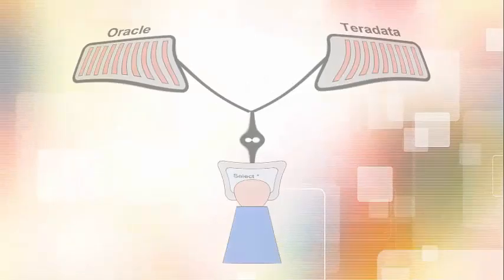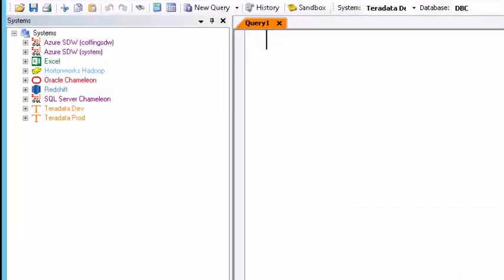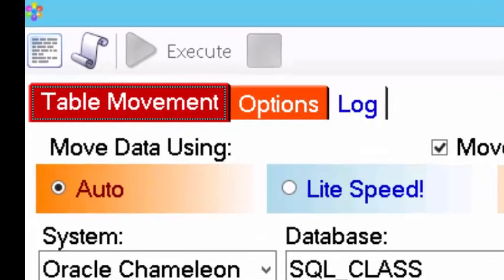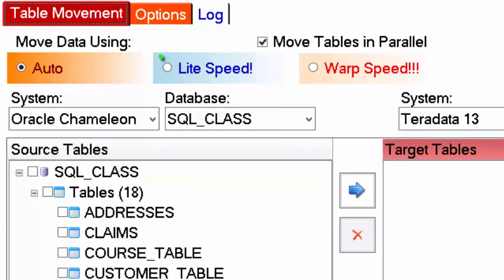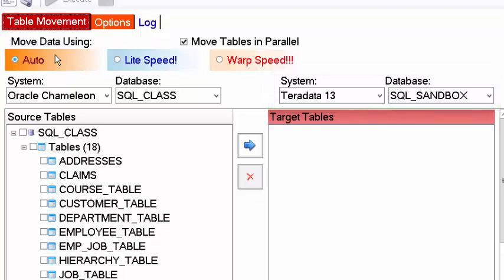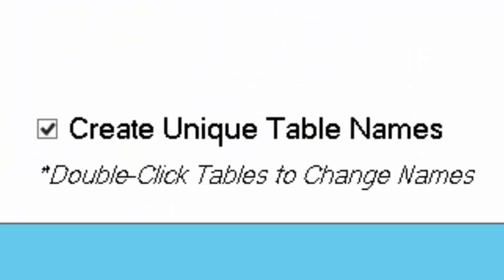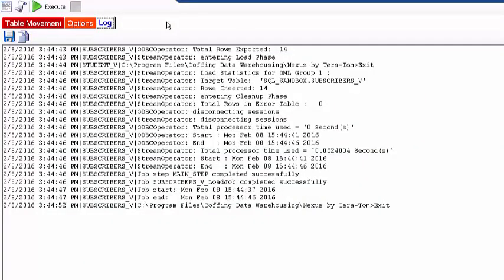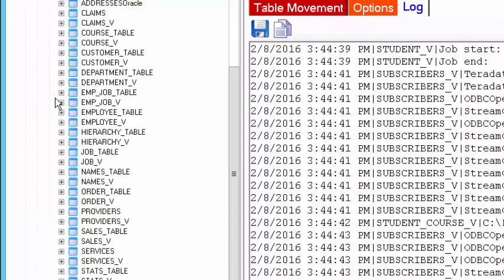Nexus of Information: Database Movement Episode 2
Let's see how you can move an entire database to a new system with a few clicks of a button in the Nexus!